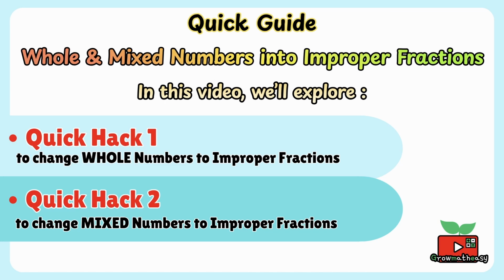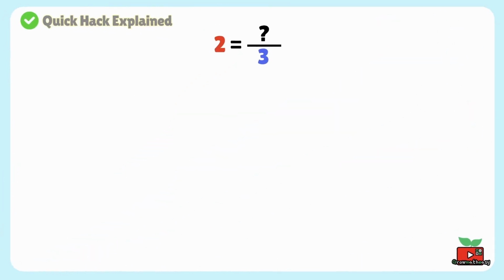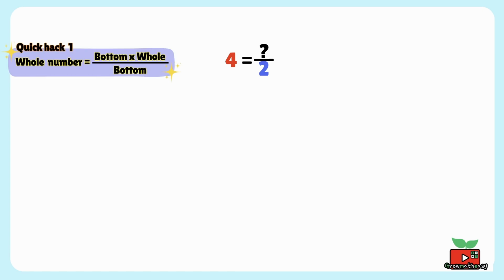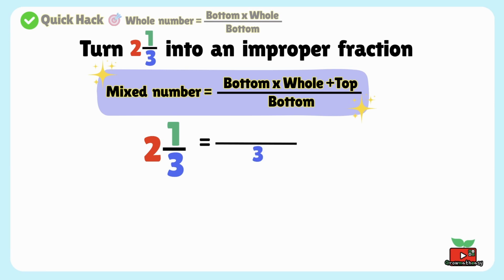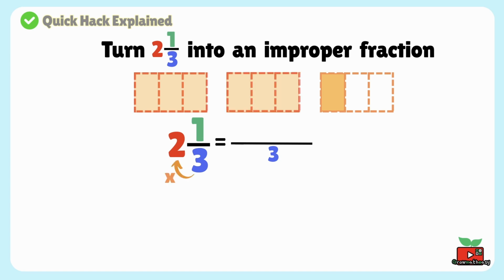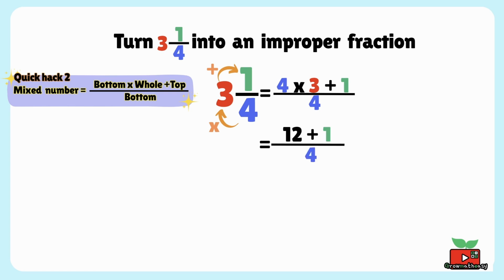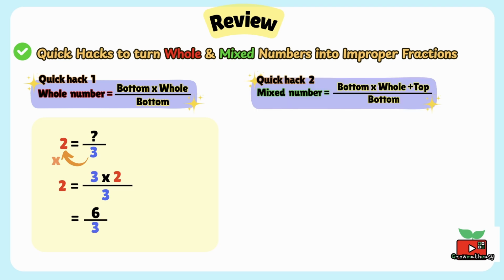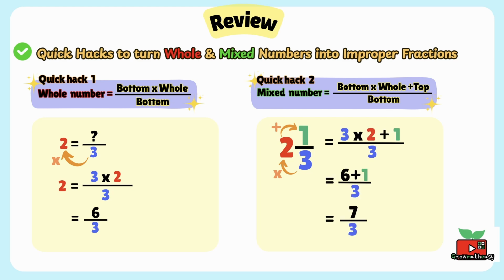Convert Whole & Mixed Numbers to Improper Fractions | Quick Guide |⚡2 Easy Fraction Trick!)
Need a quick and easy way to convert whole numbers and mixed numbers into improper fractions? This Quick Guide shows you a simple step-by-step method that makes fractions easy to understand and remember!

⏰ Timestamps
00:00 Introduction
00:28 Quick hack 1 : Whole Numbers → Improper Fractions
01:06 Quick hack 1 Explained
02:12 Quick hack 2 : Mixed Numbers Explained → Improper Fractions
02:54 Quick hack 2 explained
04:14 Review

Perfect for learners who already know basic fractions and want a fast refresher or homework help.

✨ In this Quick Guide, you will learn:
✔️ How to convert whole numbers into improper fractions
✔️ How to change mixed numbers into improper fractions

⏱️ Designed for quick learning — master the skill in just a few minutes!

📚 Best for:
• KS2 / Primary maths students
• Year 4–6 learners
• Fractions revision and practice
• Parents supporting maths learning at home

🎯 This video is part of the Quick Guide Maths Series, created to help you learn maths step by step with short, clear lessons.

▶️ Next Step: Watch the full lesson for deeper explanations and practice questions!